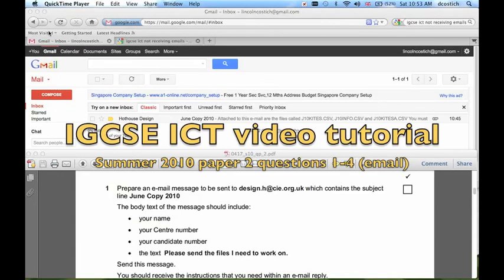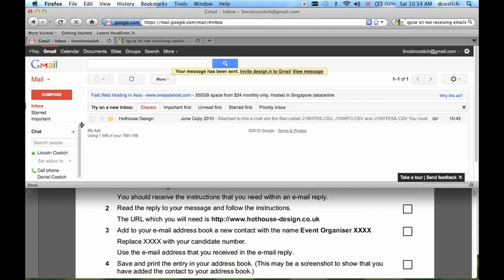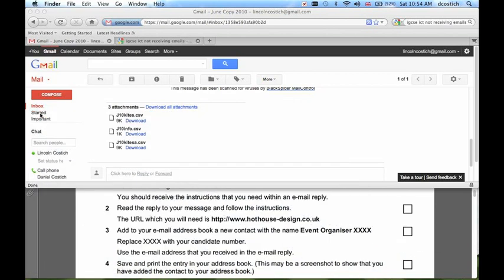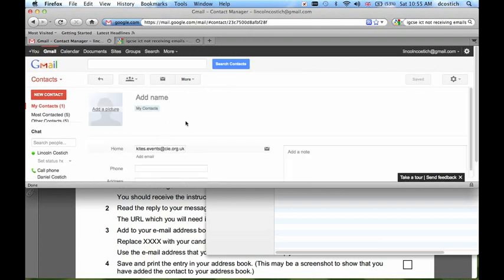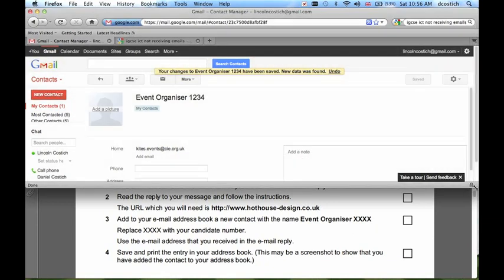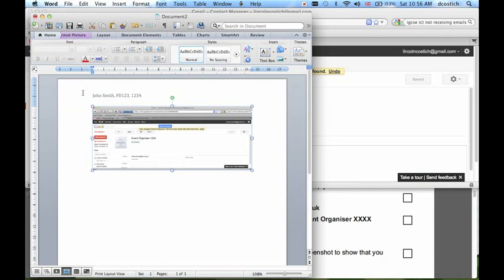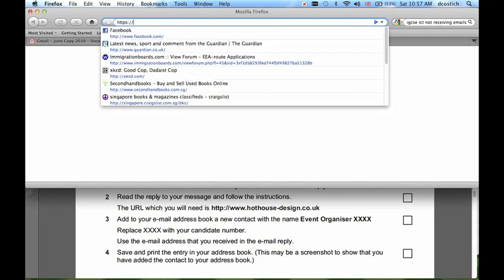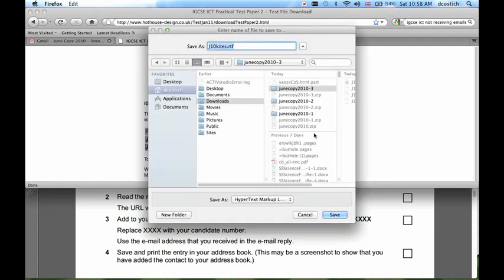IGCSE ICT S10 P2 q1-4 (email)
Worked solution on a Mac using Gmail.